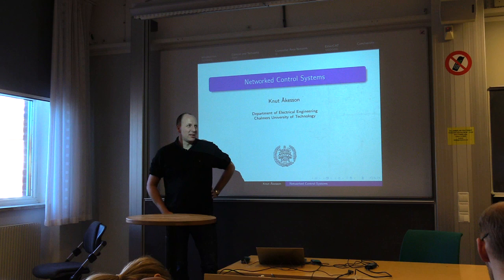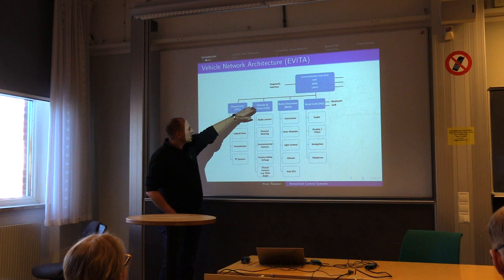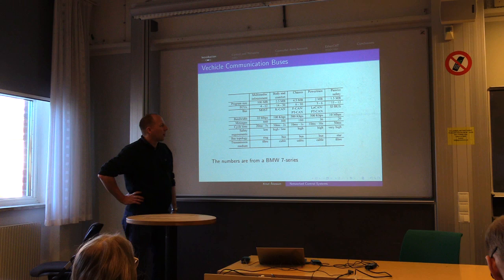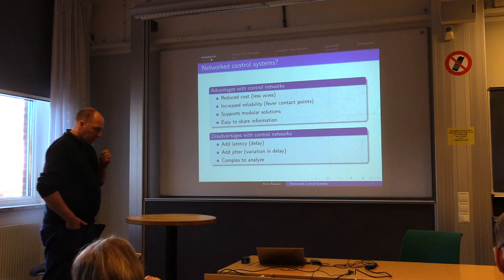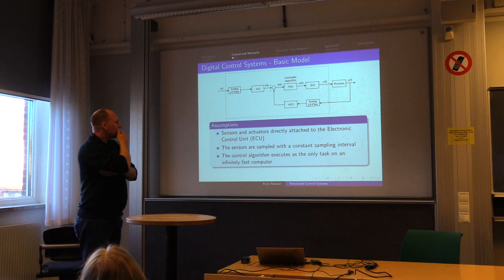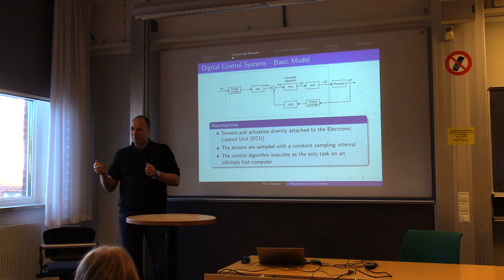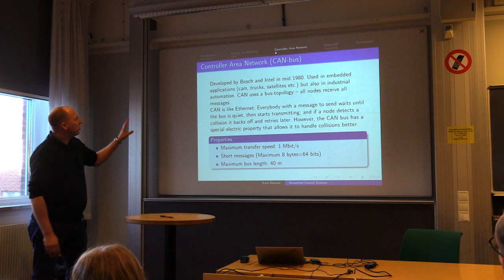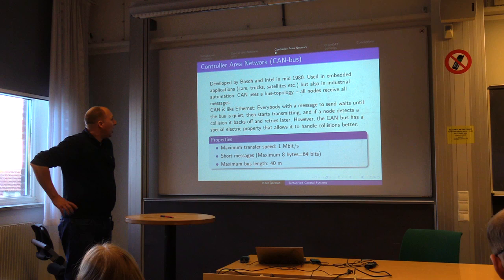Lect10--Part 2 Knut Åkesson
SSY305 Guest Lecture, 2018/19